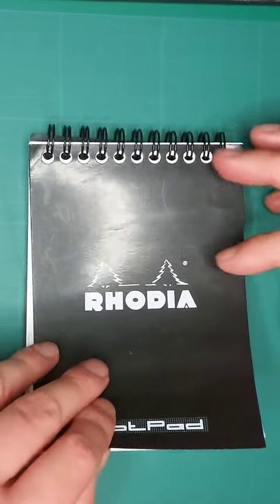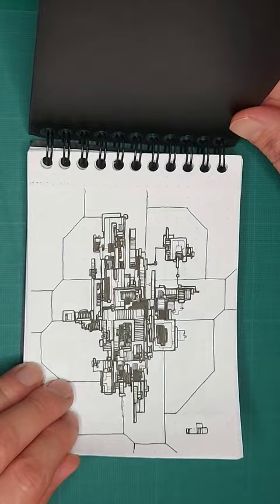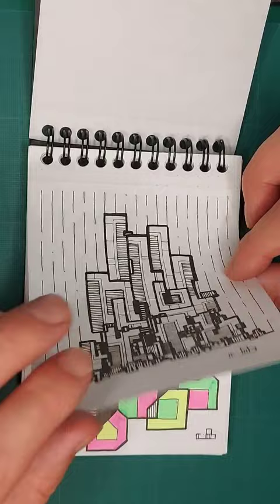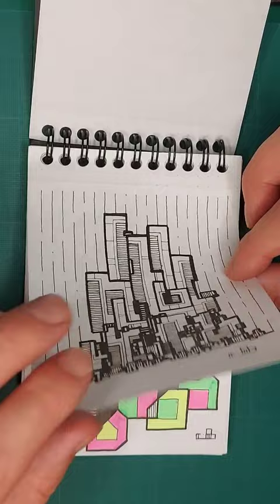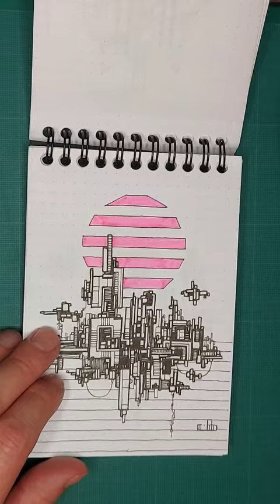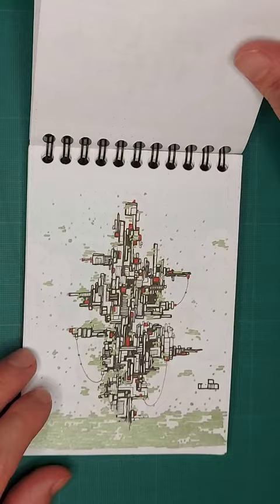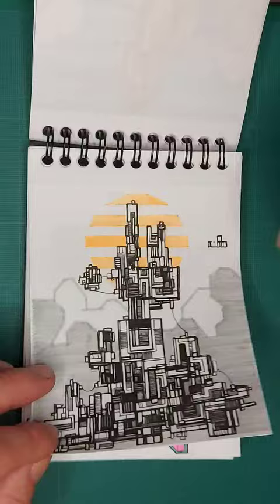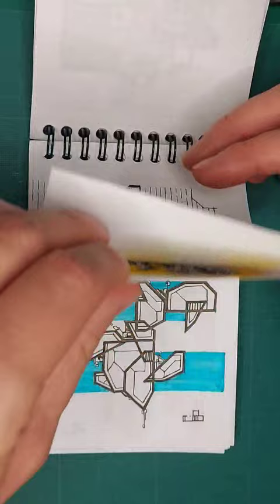Sketchbook Tour!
Sketchbook tour of my first 20 drawings I've done in my A6 Sketchbook. Time-lapses for all are on my Tiktok and Instagram.